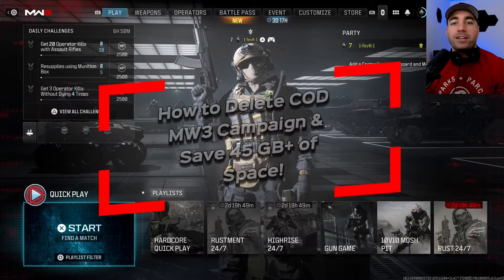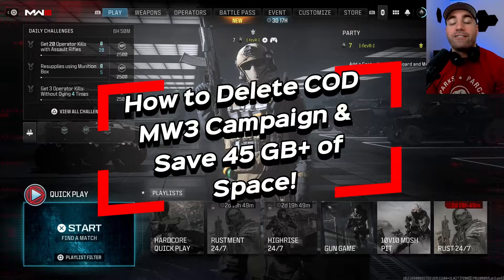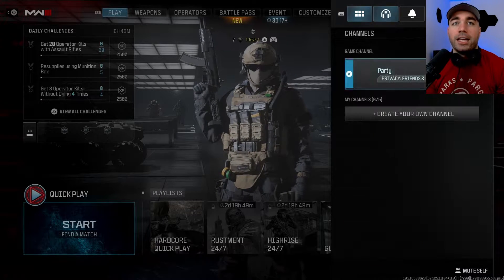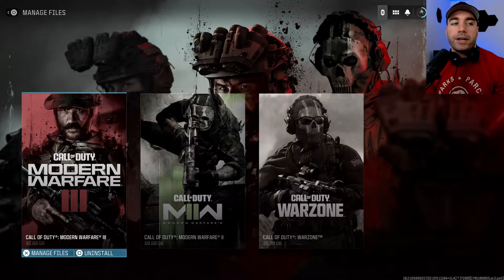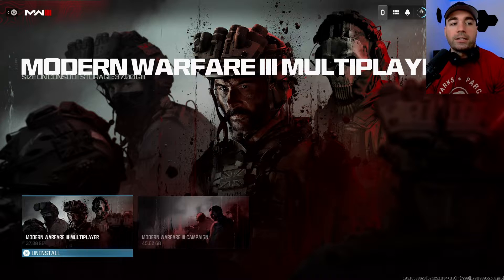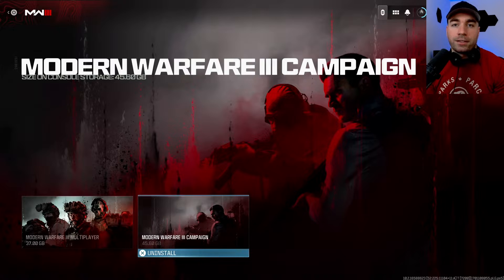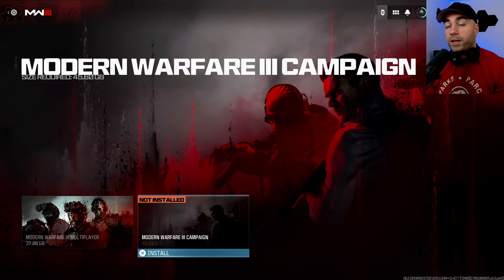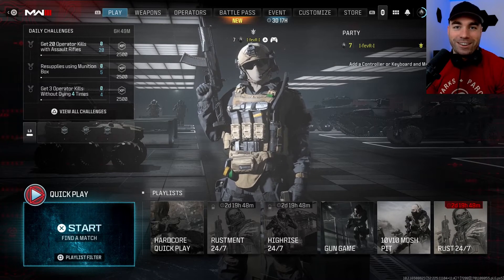How to Uninstall MW3 Campaign (Save 45 GB+ of Space!)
Do you want to uninstall the COD MW3 campaign and save 45 GB plus of space on your PS5 or Xbox Series X|S console storage? In this video, I show you how to uninstall the Call of Duty Modern Warfare 3 Campaign data to save space on your console. Hope this helps!